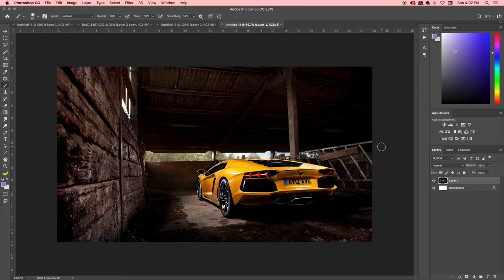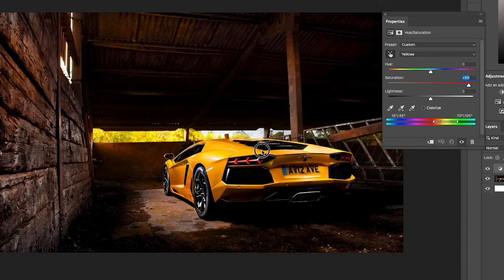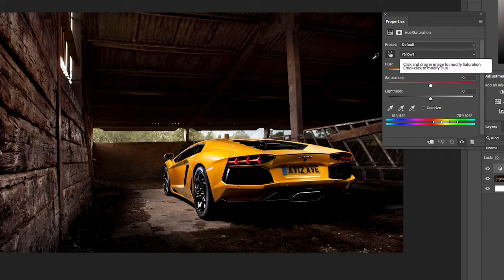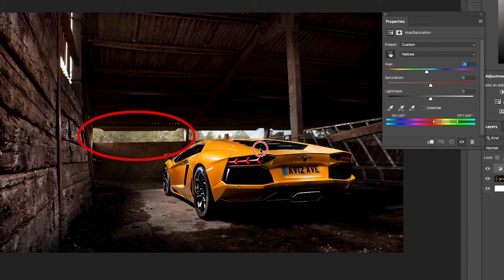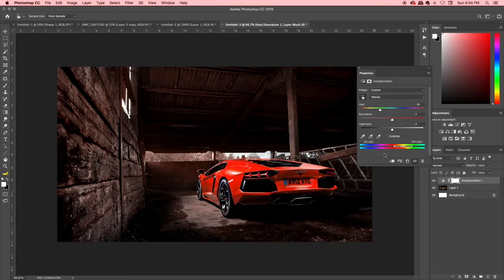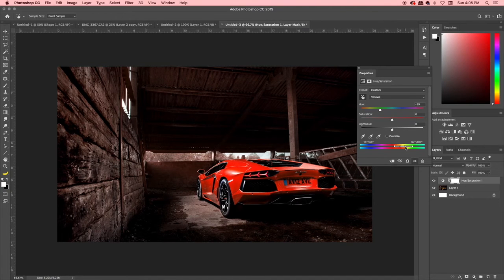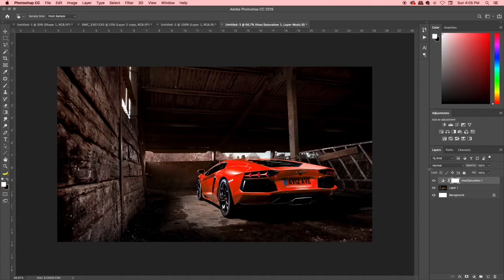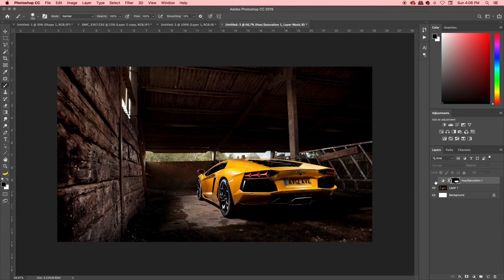Change Color in Photoshop - Replace Color Easily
Need the same picture with different colors? Watch for a simple tutorial on how to change color in photoshop. While it may seem like wizardry at first it really is straightforward to replace color in photoshop.